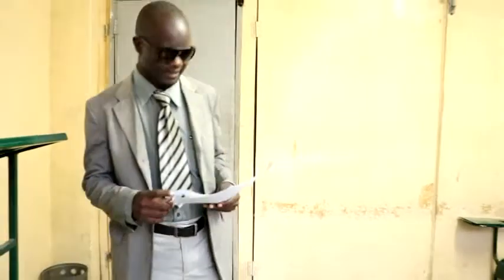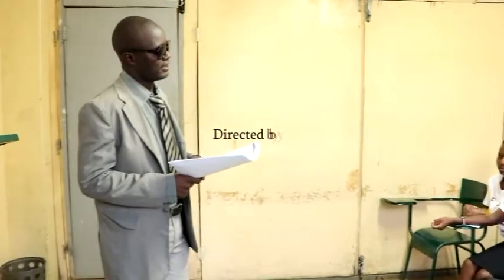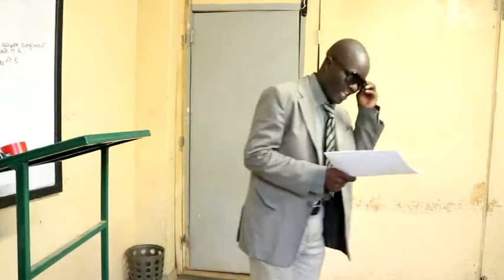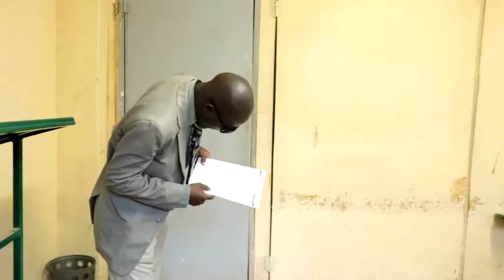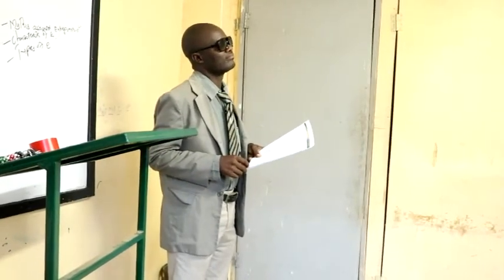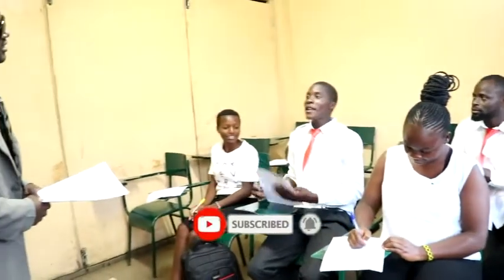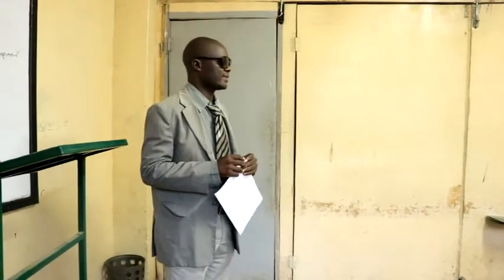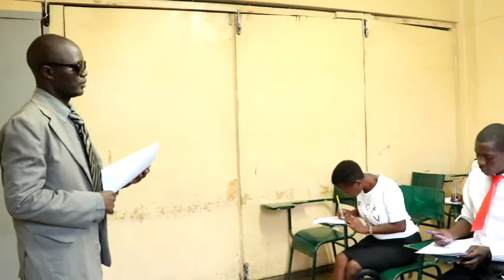SEE HOW MEDICAL TERMS ARE PRONOUNCED?! EBUCHINGA EP4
Self declared Prof. Muse simplifies medical terms...The definition though!...Haha!